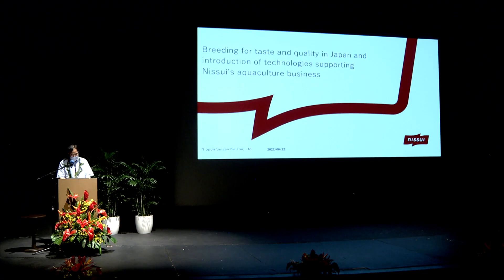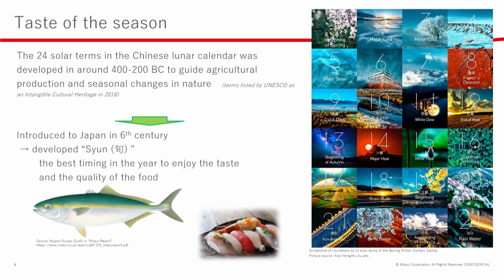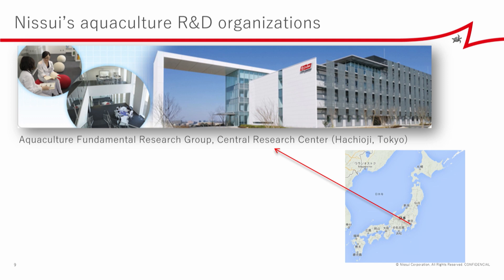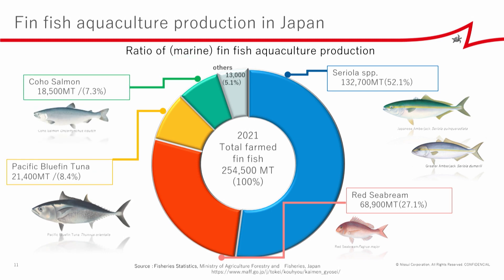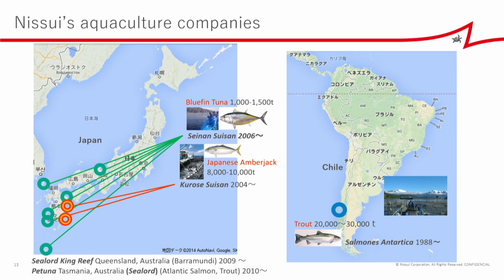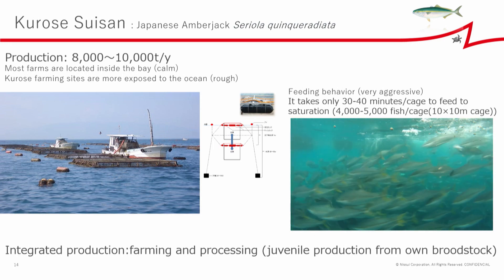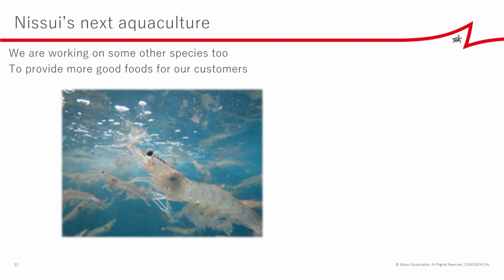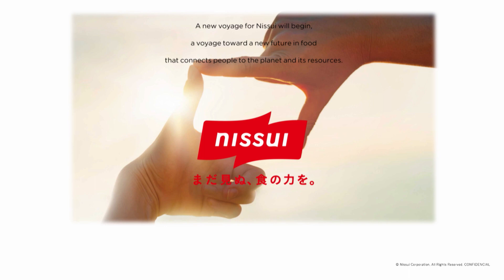Toru Mitsuboshi - Breeding for Taste & Quality in Japan & Technologies Supporting Nissui’s Business.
Mr. Mitsuboshi talks about seasonal and regional branding of agriculture products in Japan.  He also introduces some of the technology solutions at Nissui in their aquaculture production systems.

We have rebranded as the THRIVE Hawaii Agrifood Summit taking place September 26-27, 2923 at the Hawaii Convention Center in Honolulu.

Aquaculture and aquaculture tech will be the focus on day two of the summit.